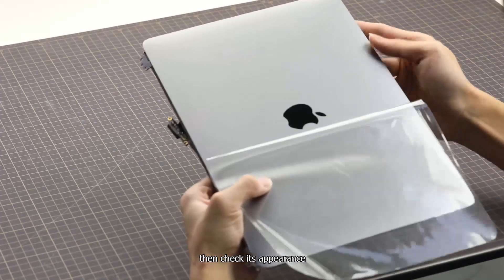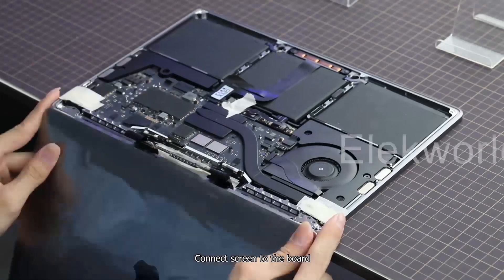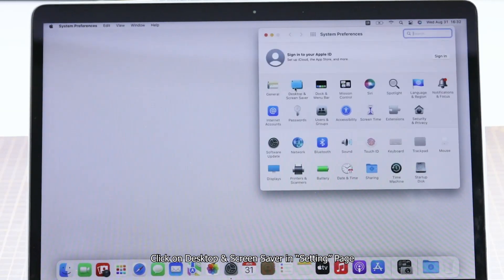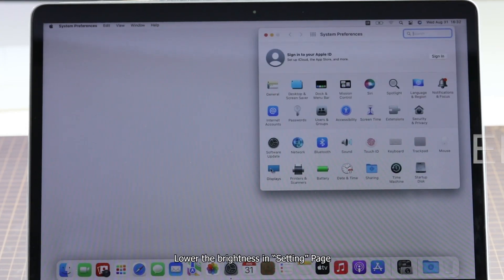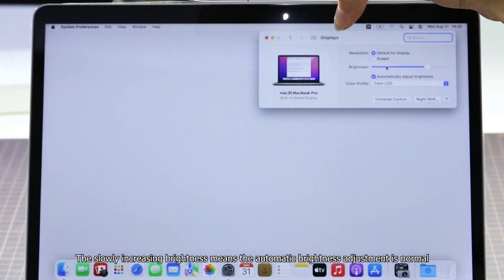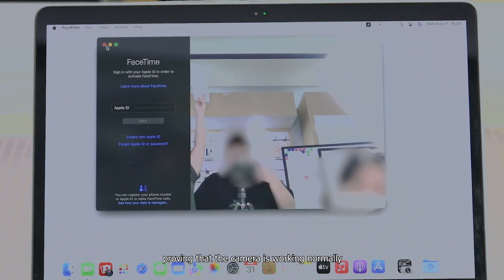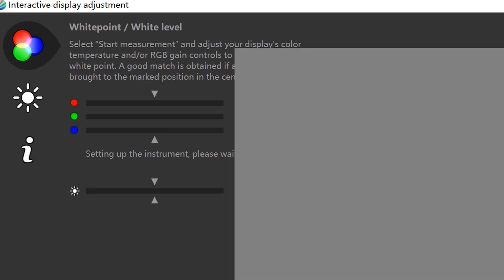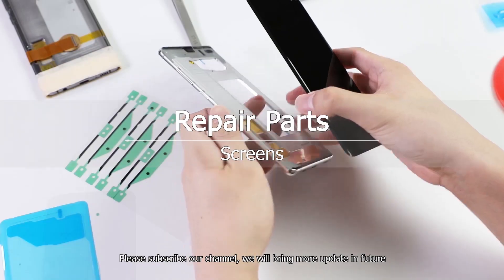How We Test Macbook Screen with Top Cover | Physical, Display, Cameras, Auto-Brightness etc.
After testing the screen of the iPhone series, this time we will test the screen of the MacBook
introduction 00:00
1. Appearance Inspection  00:07
2. Display Screen Test 00:29
3. Automatic Brightness adjustment Test 01:01
4. Camera Test 01:23
5: Brightness and Color temperature Test 01:37